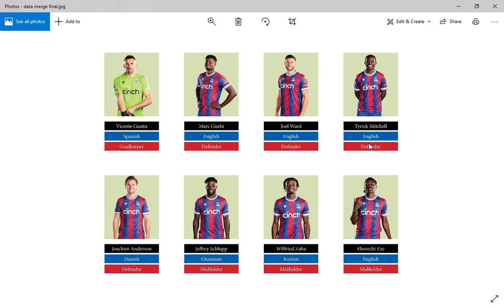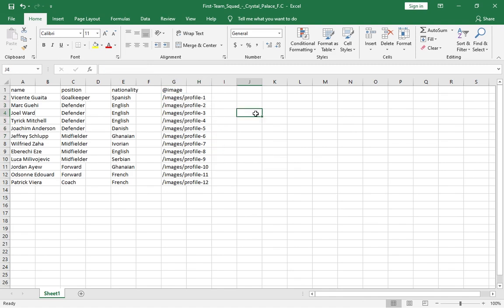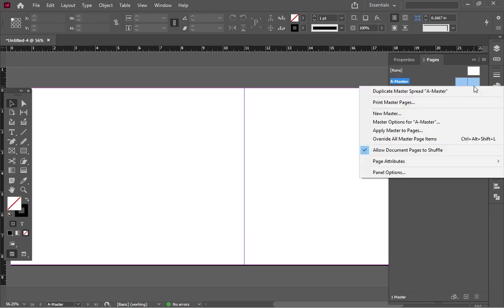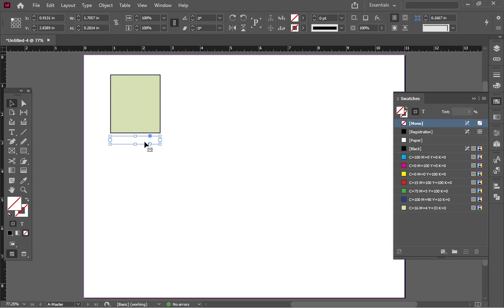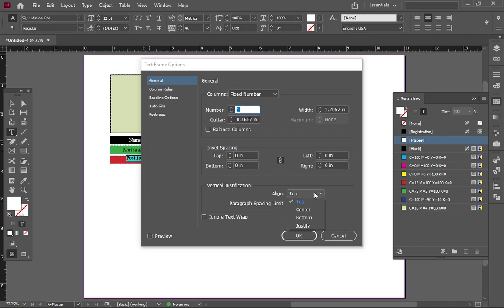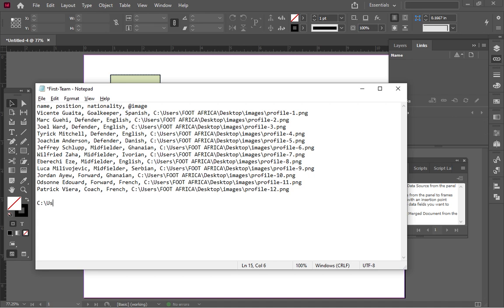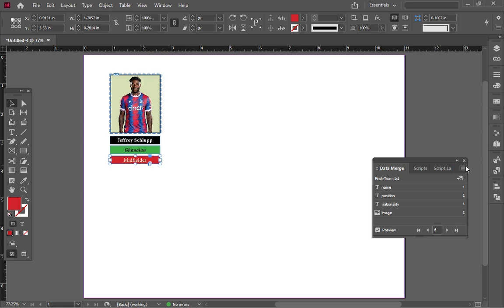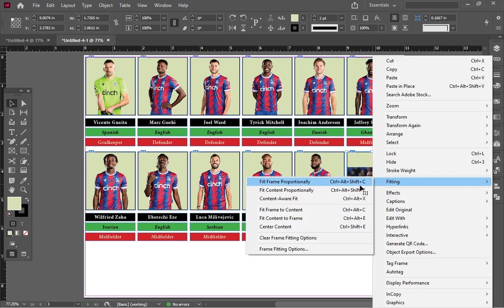Ultimate inDesign beginner to advance